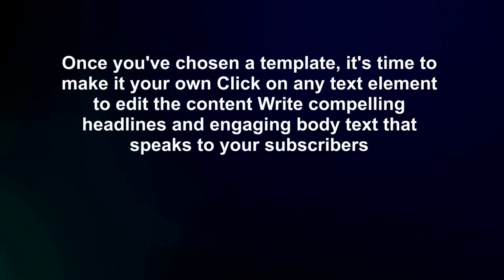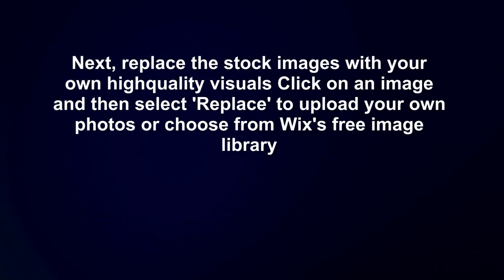How to Create a Beautiful Newsletter In Wix - GUIDE!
How to Create a Beautiful Newsletter In Wix guides users through the process of designing visually appealing and engaging newsletters using Wix's email marketing tools. This tutorial covers template selection, content creation, and subscriber list management to create effective email campaigns that drive traffic and conversions.

00:00 Intro
00:07 Wix Dashboard
00:13 Email Campaigns
00:18 Newsletter Templates
00:25 Template Customization
00:31 Image Replacement
00:36 Colors and Fonts
00:42 Social Media Links
00:47 Contact List Import
00:53 Send a Test Email
00:58 Scheduling Email